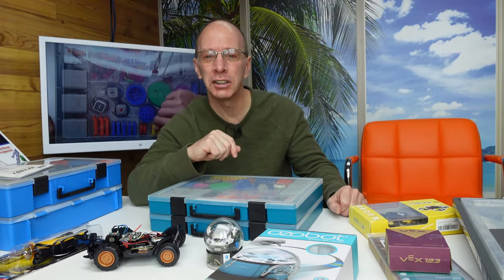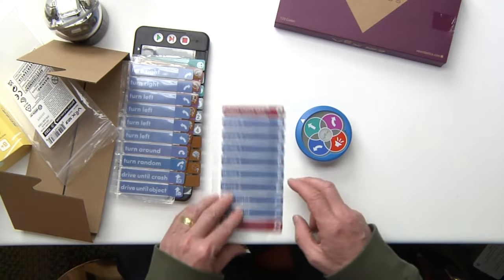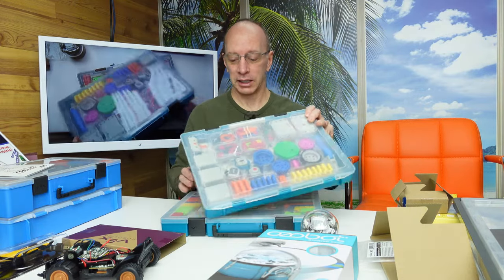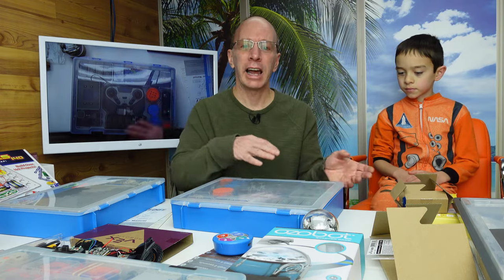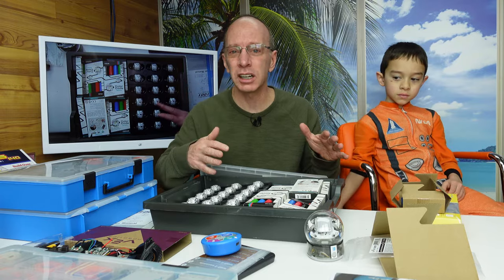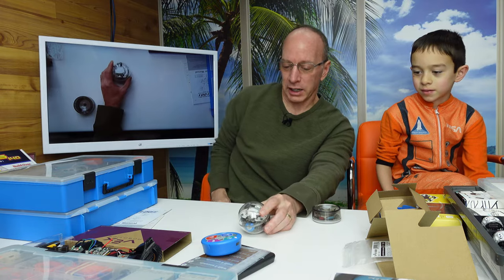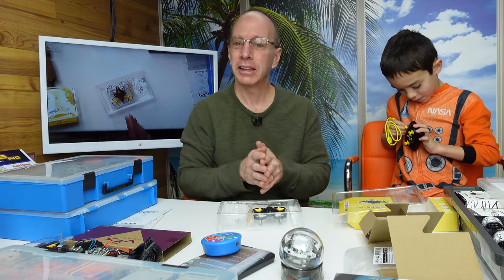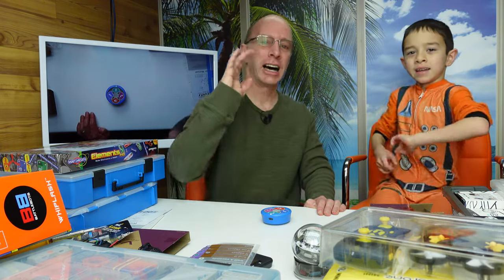Best Robotics Kits for Teachers, Schools, and Students - Vex Robotics/Ozobots/Bolt Sphere/CoDrone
Here is the list of my TOP choices for teaching Robotics. Please add comments for your best choices.